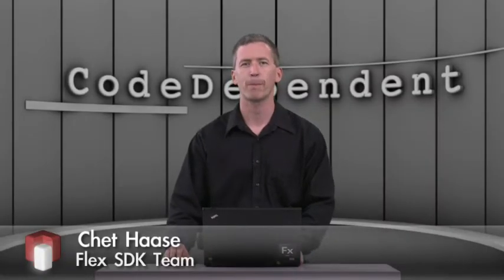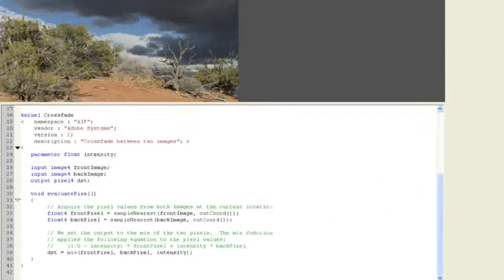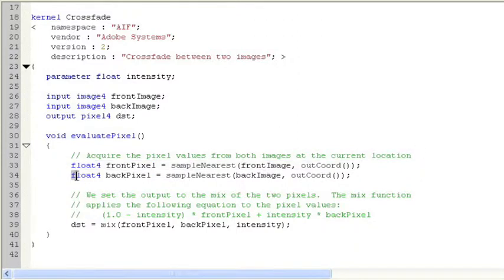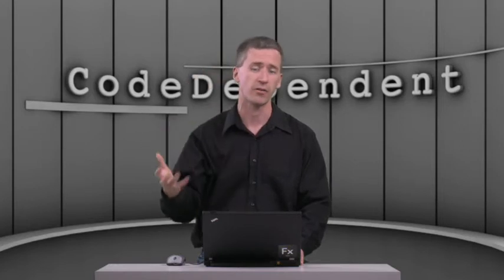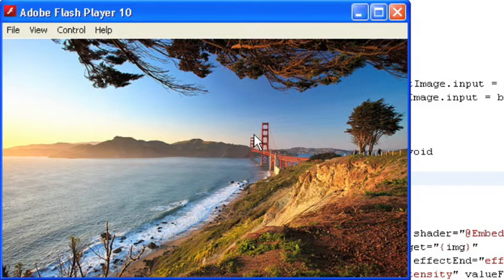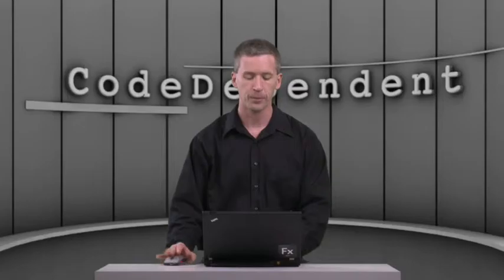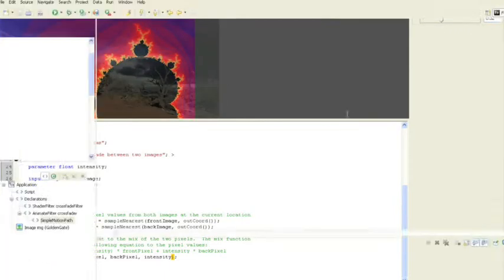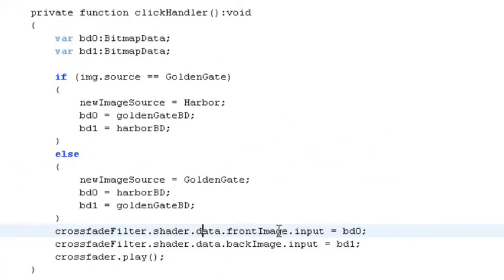CodeDependent - Pixel Bender Shaders and Flex 4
Adobe's Chet Haase continues his exploration of the new Pixel Bender-based effects in Flex 4, this time focusing on Shaders.